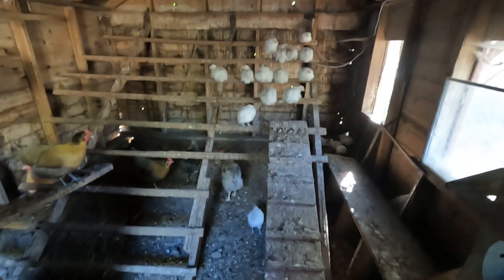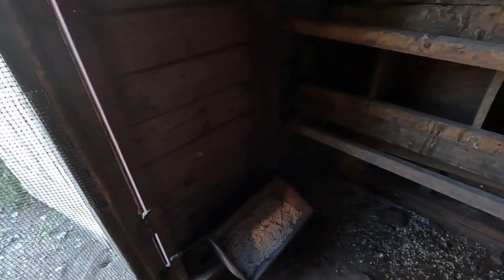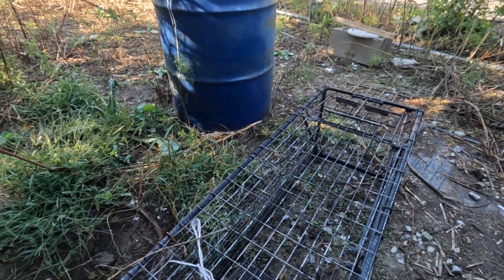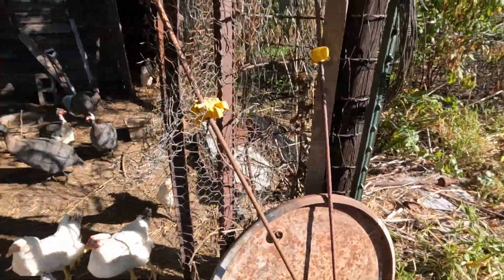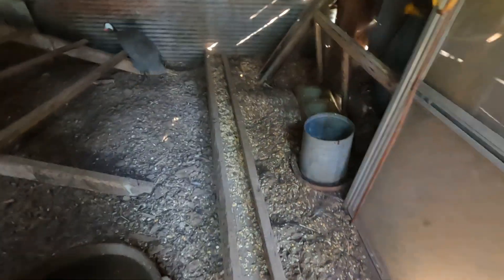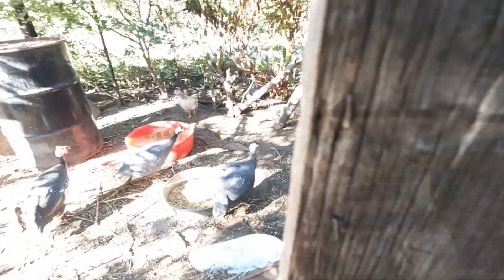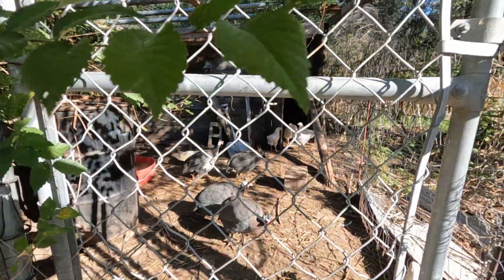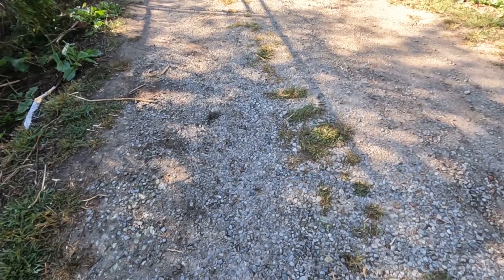Here Chick, Chick, Chick Taking care of the flock #88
Taking care of chicks and other birds on my property. The everyday in and out chores.